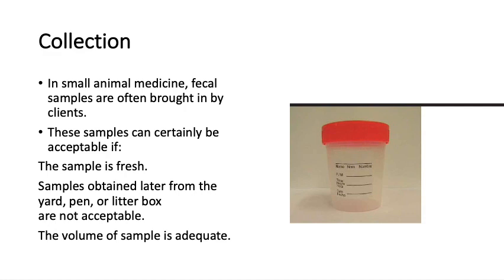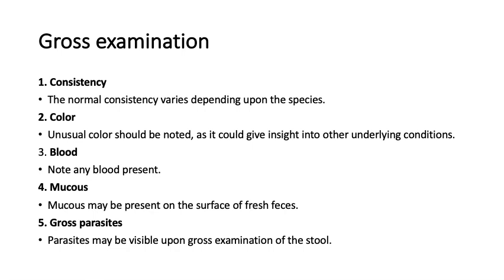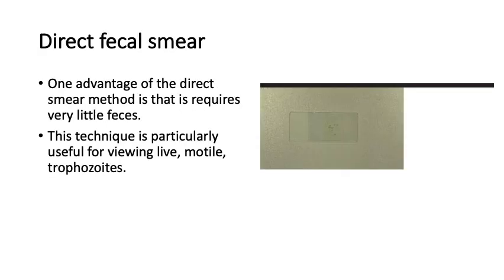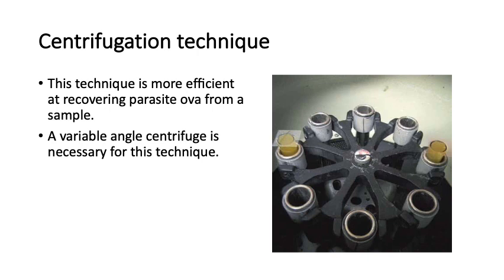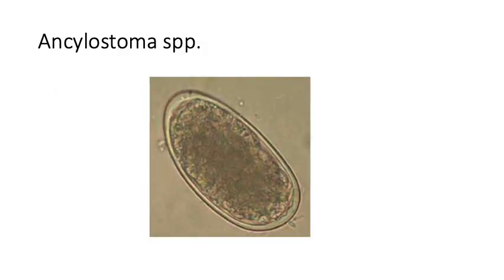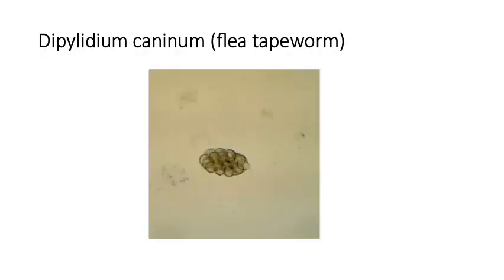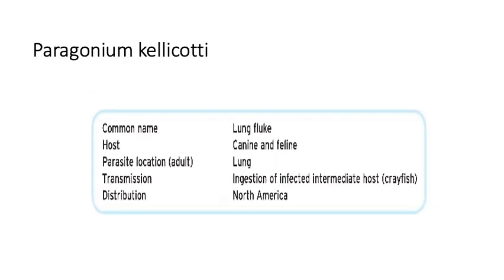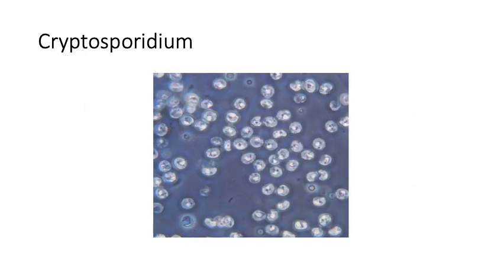April 13, 2023